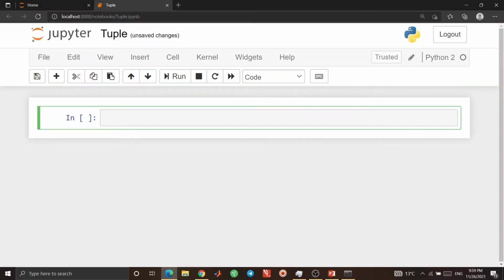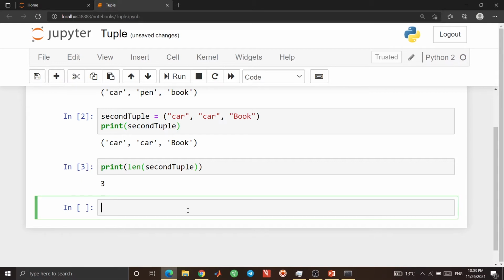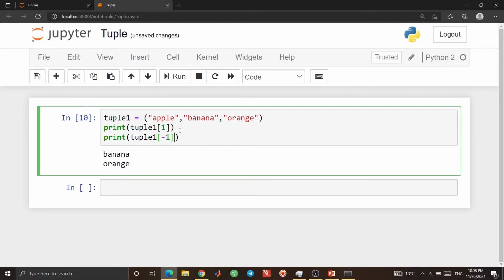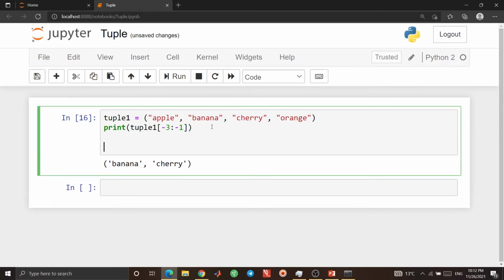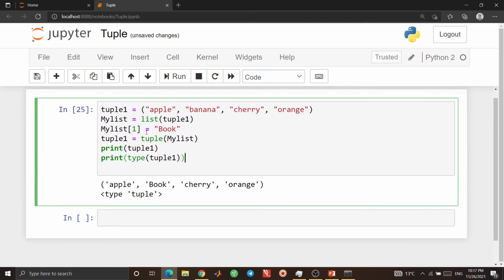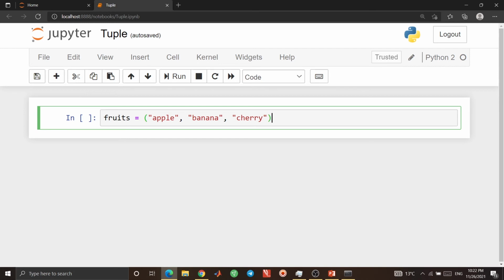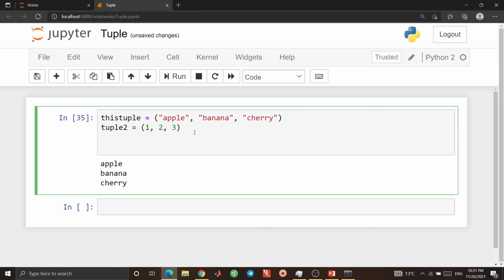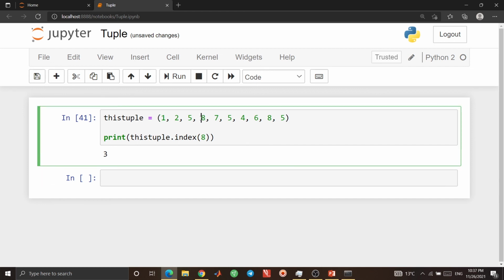Tuple in Python (Everything you need to know)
In this video, you will learn:
- How to Change Tuple items.
- How to Access Tuple items.
- How to Add Tuple items.
- How to Remove Tuple items.
- How to Join Tuples.
- How to Unpack Tuple
- How to Convert Tuple to List
- How to Convert List to Tuple